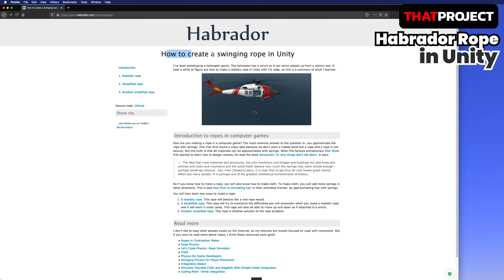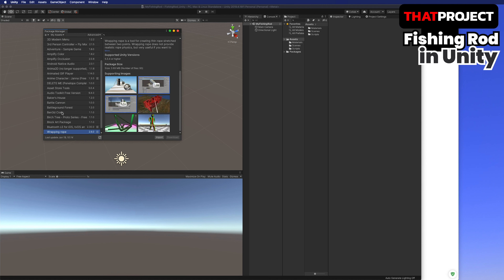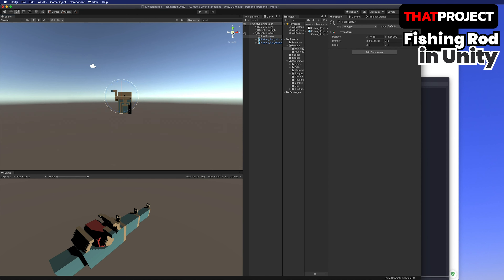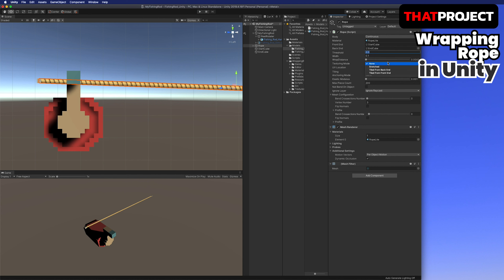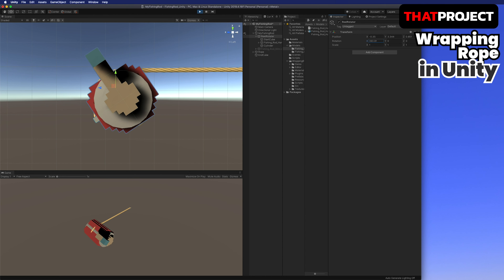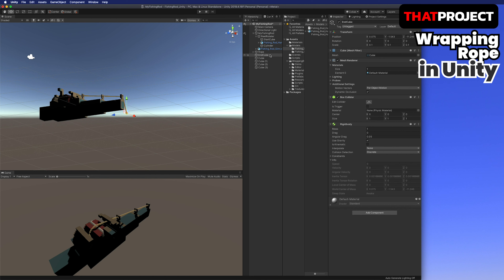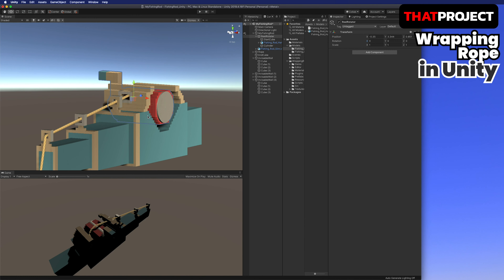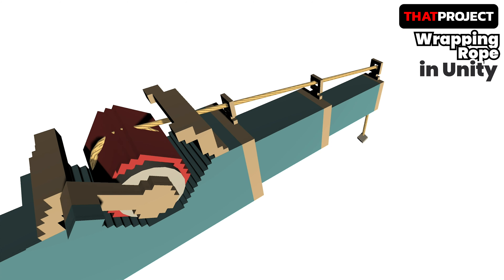Unity | Adding a Fishing Line(A.K.A Rope) for My Fishing Rod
In this project, we are going to add a rope for the fishing line to the fishing rod we made in the previous video.
The main purpose of this whole project is to create an immersive system by implementing a real-life paper fishing rod and a virtual fishing rod.
In the next video, we're finally spinning the reel of this virtual fishing rod on the hardware.